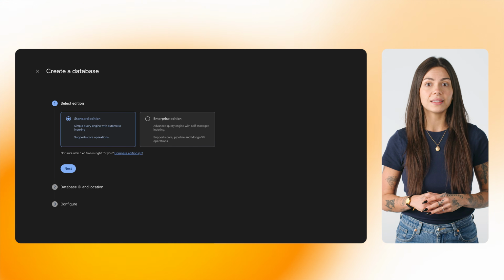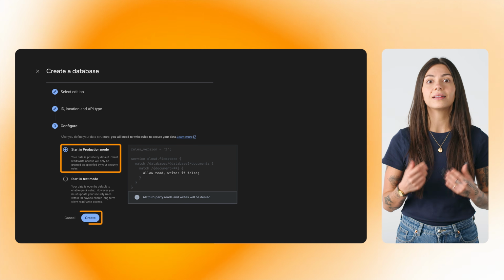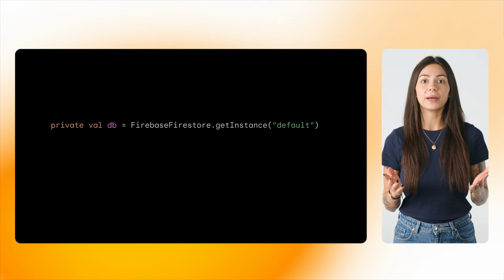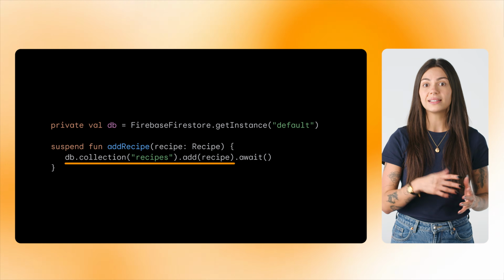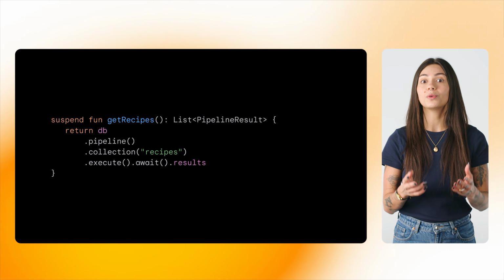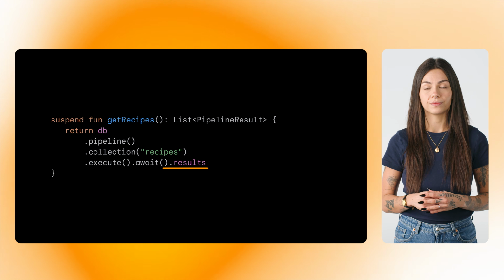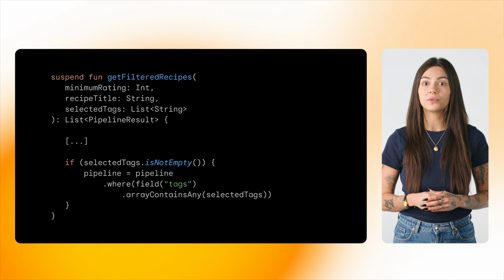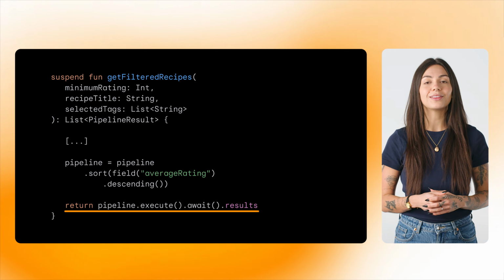Getting started with Firestore Pipelines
Are you still downloading thousands of documents from Firestore just to filter them manually? Marina shows you how to move that heavy lifting to the server using Firestore Pipeline operations. Learn how to chain together complex filtering stages, ensuring your app only receives the final, structured result.

Beyond the basics: How to build complex queries with Firestore’s new query engine

Chapters:
0:00 - Introduction
0:21 - Demo
0:51 - What are Pipeline operations?
1:45 - Creating a Firestore Database
2:47 - Writing and reading data with Pipeline operations
5:15 - What’s next